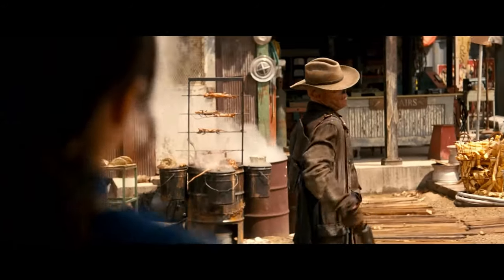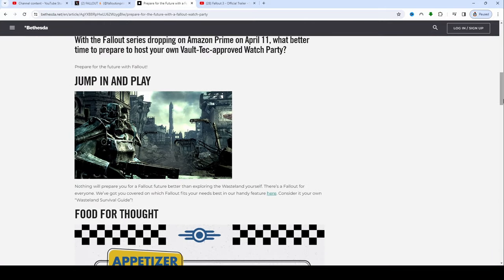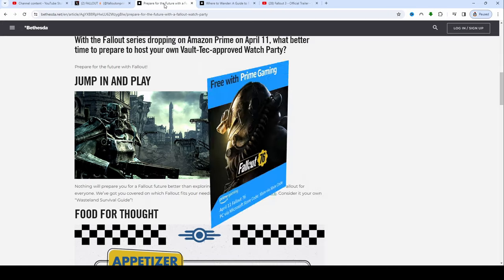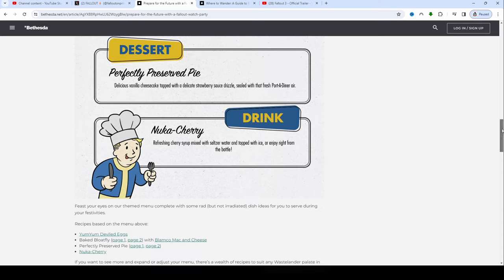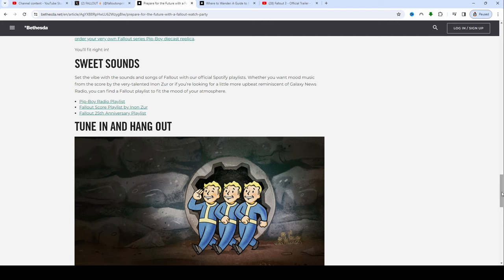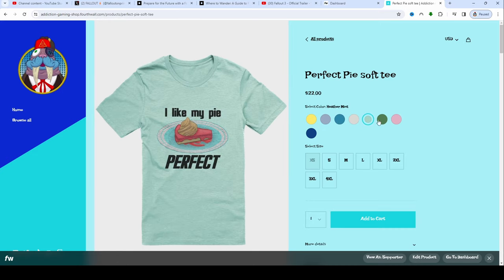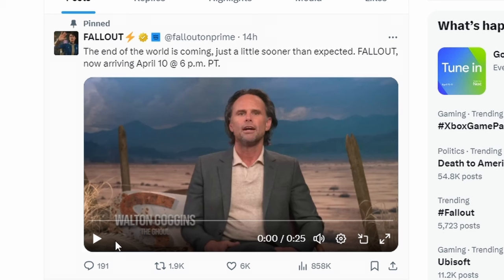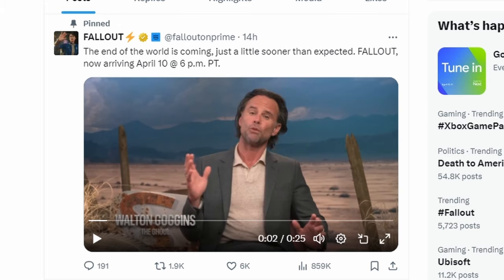WHAT? Fallout TV show is releasing early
Fallout TV show release date has changed and Bethesda is got some awesome suggestions on how to prep for the show's premiere! Amazon Prime is gearing up for the release of their new TV series based on Fallout!  Today they dropped a new trailer and have constructed an amazing set based on the show at SXSW.  New products and merch are dropping everyday!  Let's see if there is any hype behind this new trailer or not!!!

Bethesda.net

Credit Bethesda Game Studios for Fallout and all likenesses
Footage of show thanks to Amazon Prime Video and Bethesda
Vectorstock.com for LIVE PNG off google.com

0:00 Intro